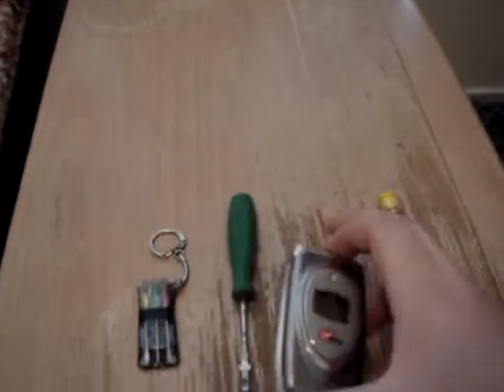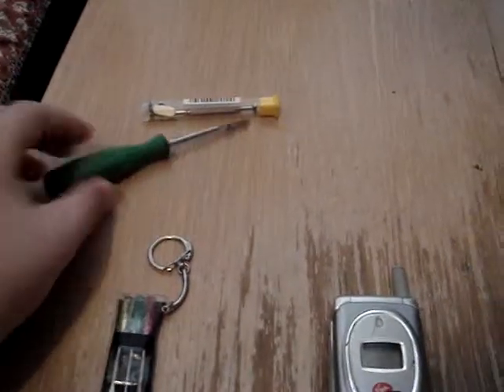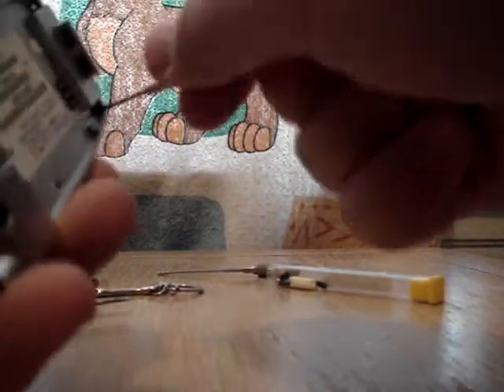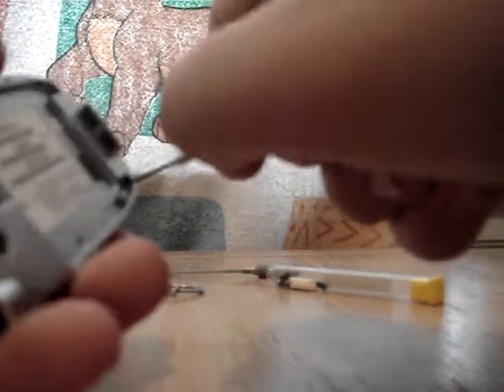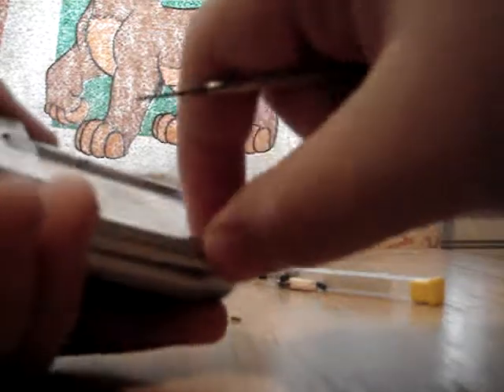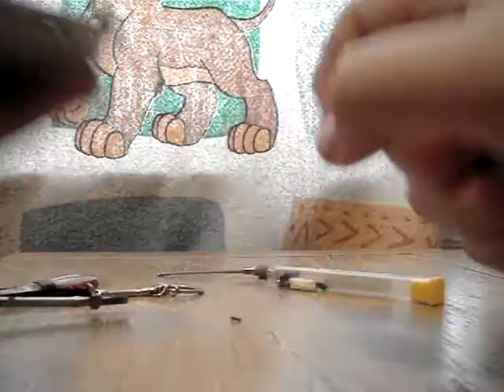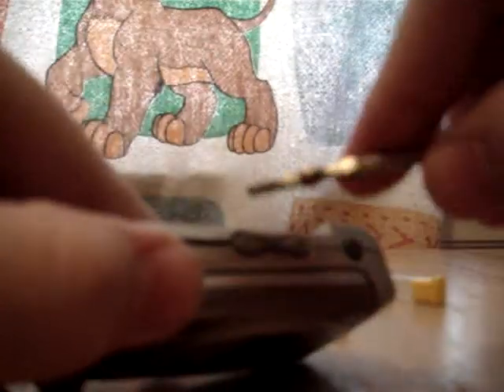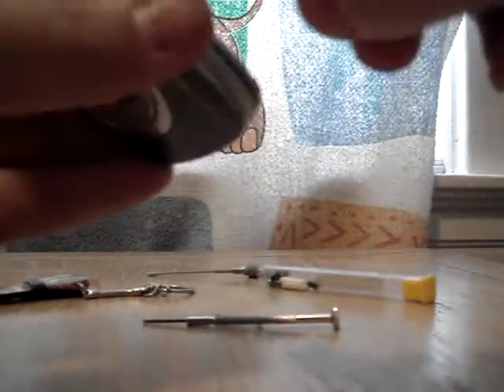disassembly of cell phone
tookapart old cel